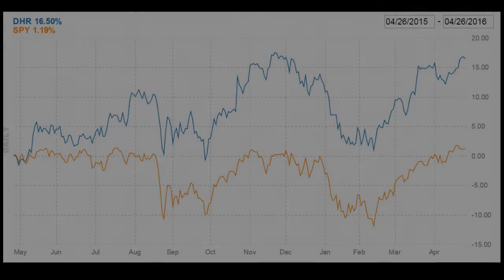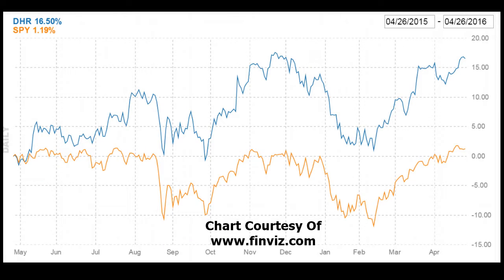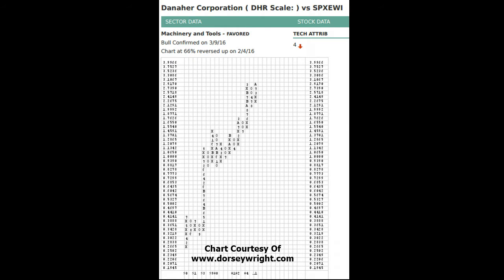Pat Carroll's Relative Strength Process 2016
Pat Carroll is a Sr. Portfolio Manager at World Equity Group San Francisco.  His portfolio management technique uses Trend and Relative Strength Analysis. This video has been put together to give an insight to the Relative Strength Approach pat takes when selecting stocks for portfolios